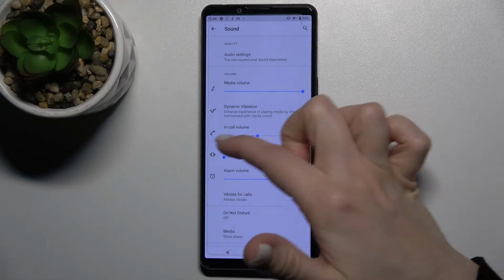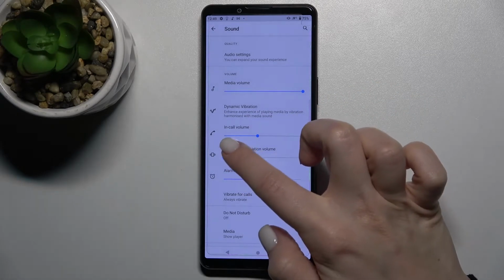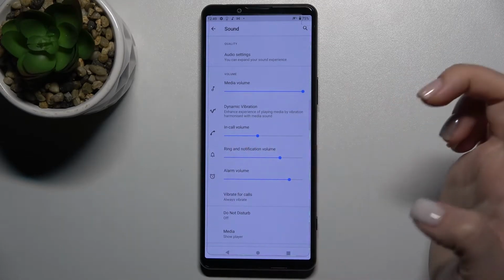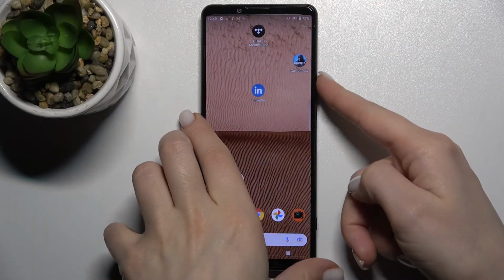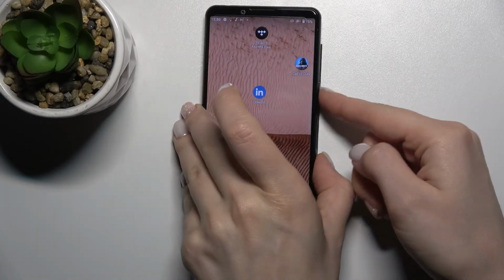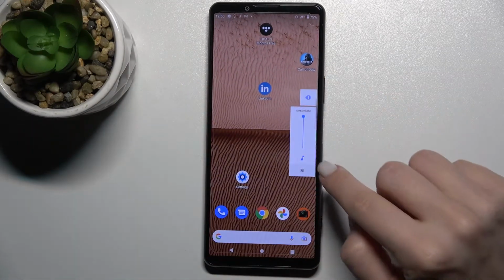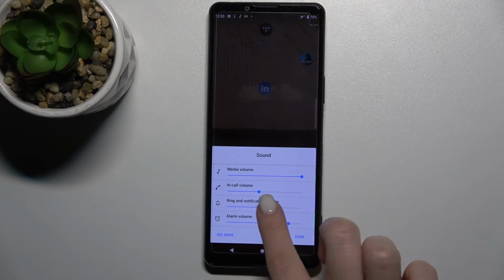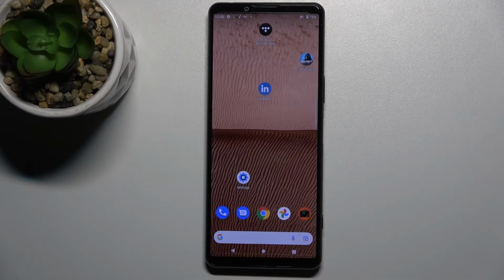How to Make Ringtone Hearable on Sony Xperia 5 III - Enable Ringtone Volume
Find out more about SONY Xperia 5 III:
In today’s tutorial we would like to show you how to manage the volume of ringtone in Sony Xperia 5 III smartphone. Check out how to get into sound settings in order to unmute the ringtone. If you want to make the ringtone hearable on Sony Xperia 5 III, then you are in a good place. Watch carefully the whole video and find out the quick way to activate ringtone sound.